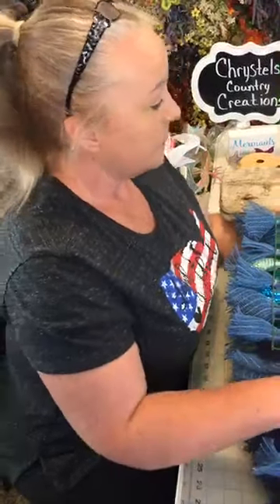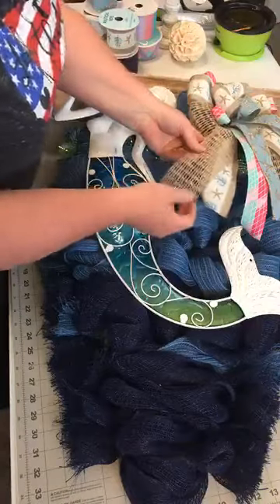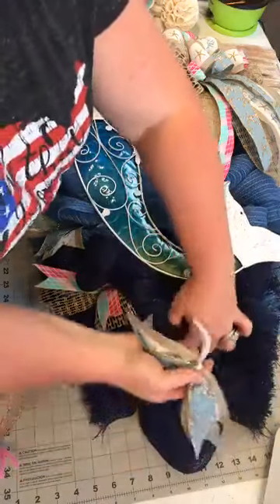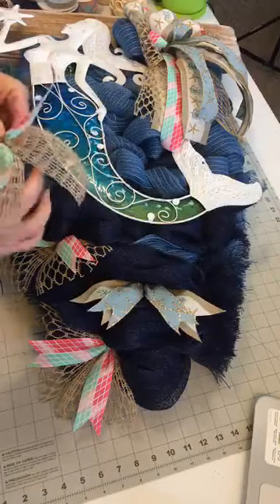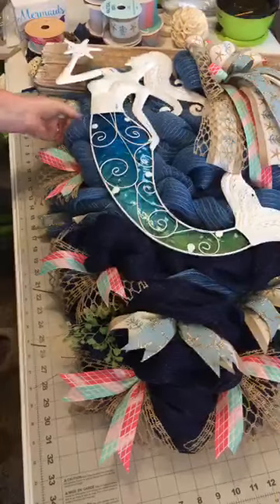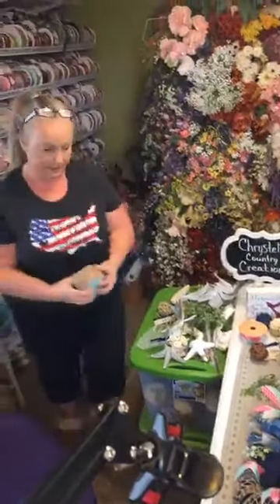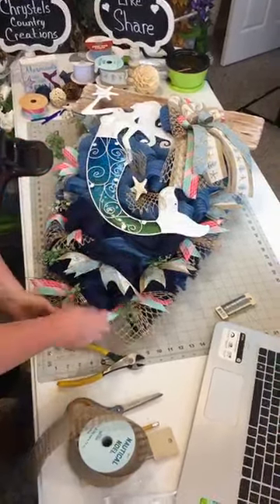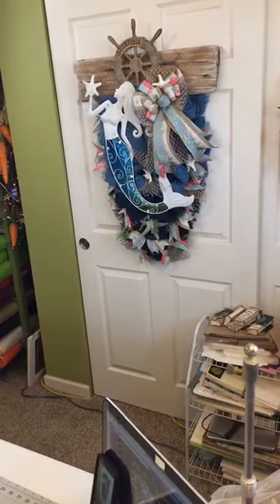Part 2 of the mermaid swag experiment.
Part 2 finishing up the Mermaid swag experiment.